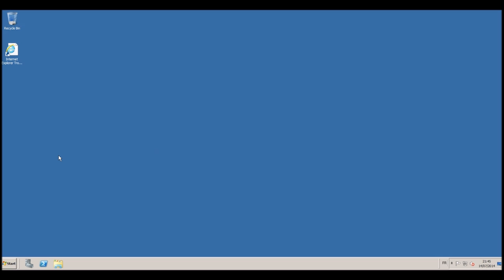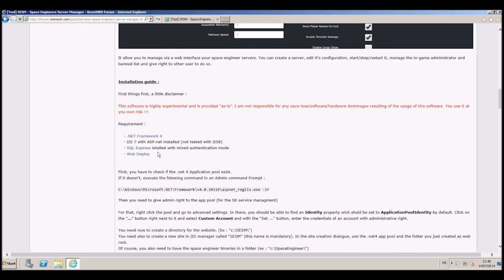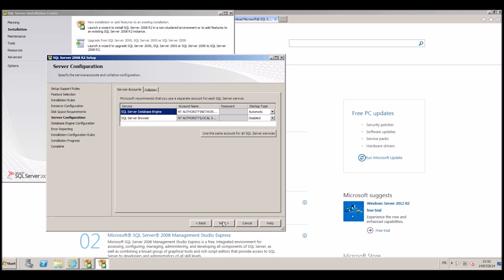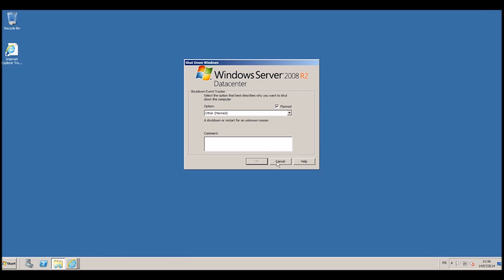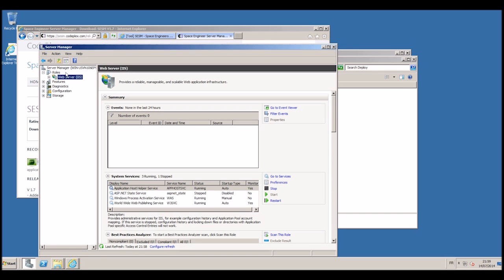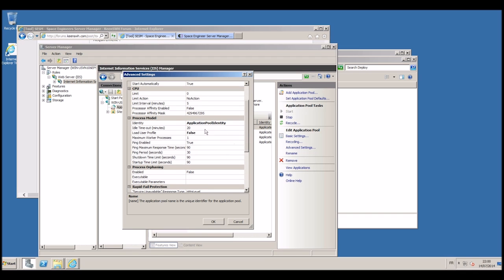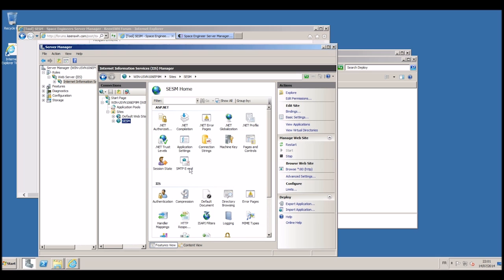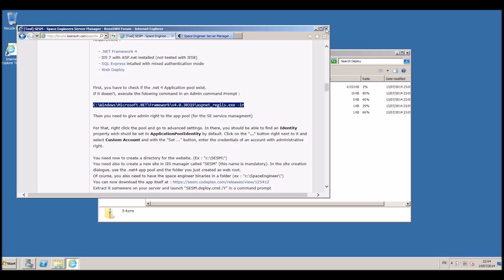SESM - Setup Howto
A little Installation howto for SESM

Please excuse the accent
Please excuse the quality
Please excuse the hair ...